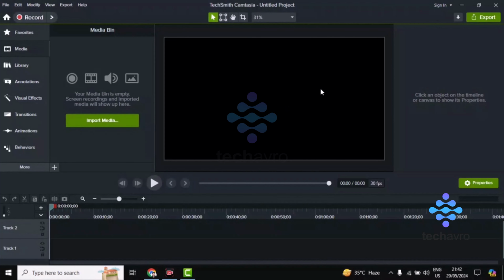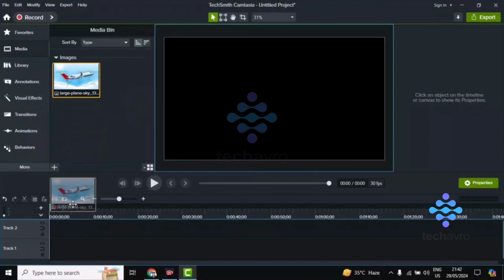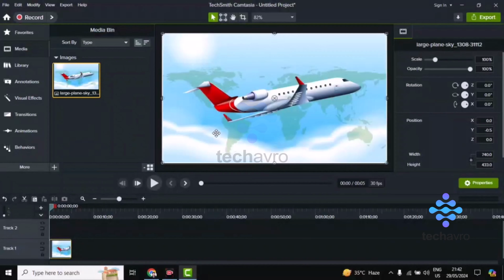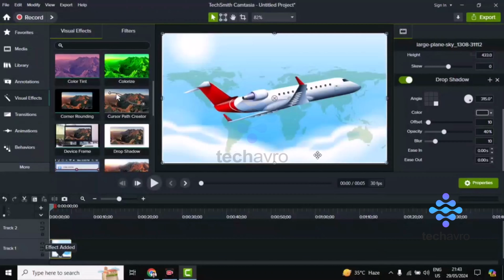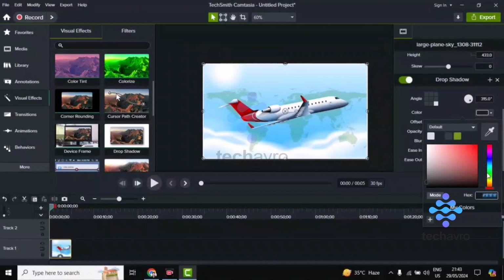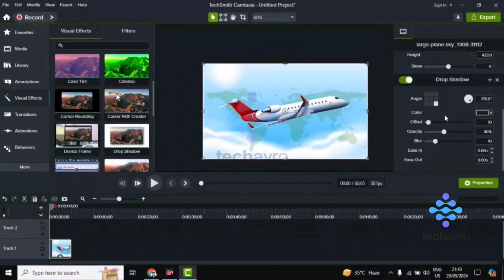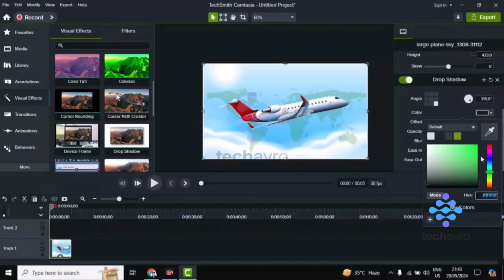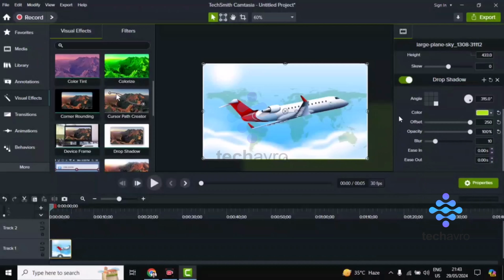How to shadow effect in camtasia 2025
Learn how to add shadow effects to your videos using Camtasia 2024 with this step-by-step tutorial by Techavro. Enhance your video presentations and make your content stand out with these simple techniques.